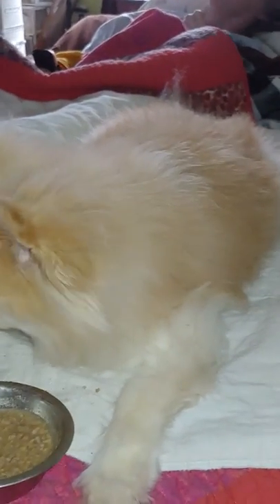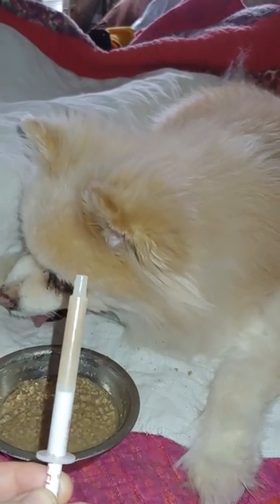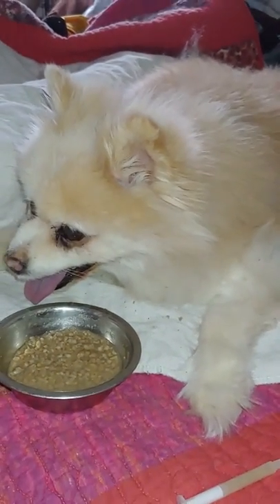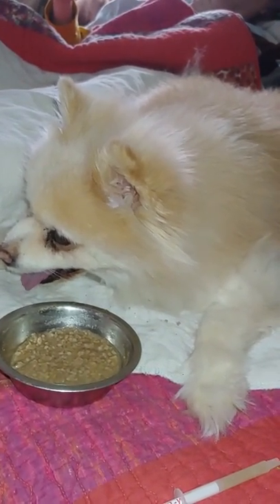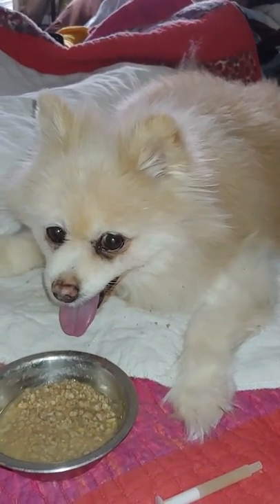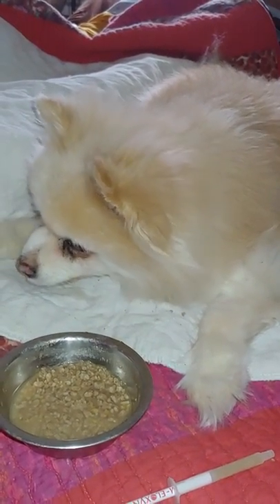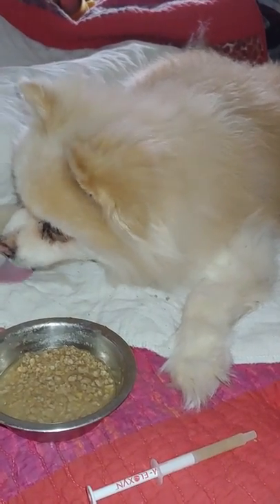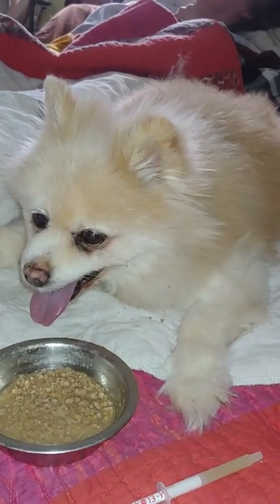Siringe feeding my dying dog